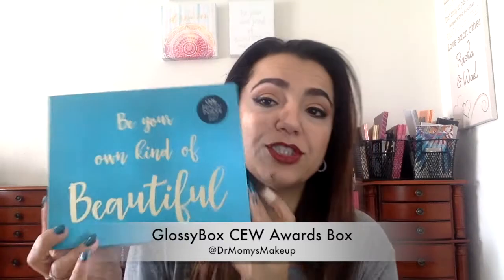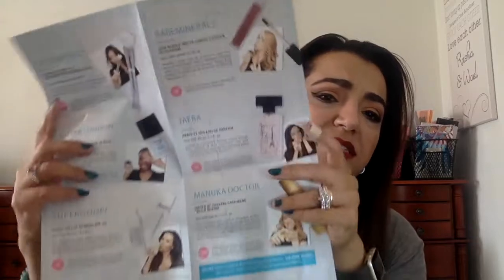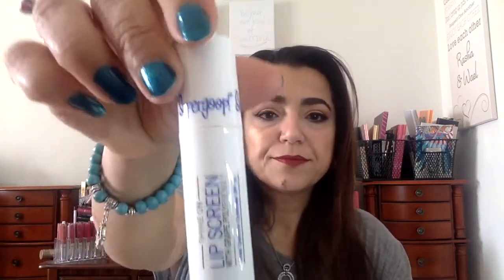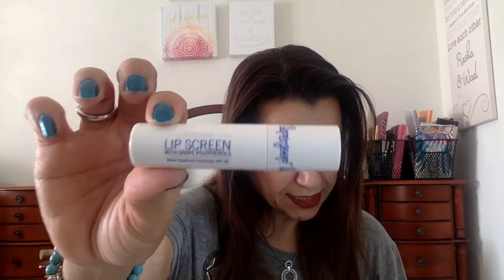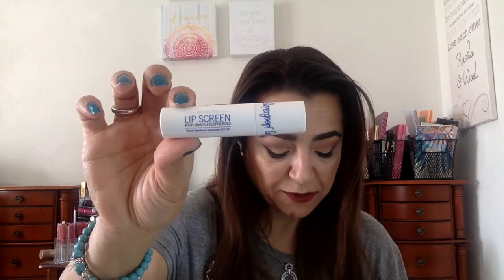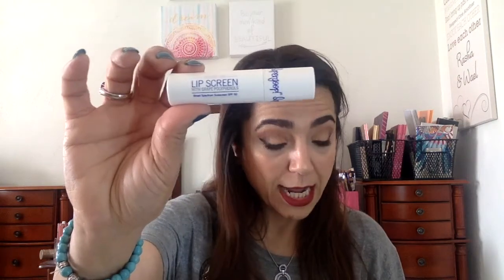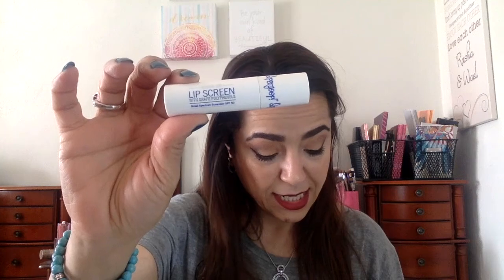GlossyBox CEW Awards Box Unboxing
Wearing:
Eyes:
Huda Beauty Desert Dusk Palette
Still Stay All DayWaterproof liquid Eyeliner
Nars Radient Creamy Concealer in Creme Brulle

Face:
Hourglass Illusion Foundation with
Dr. Jart + BB Cream
Fenty Beauty Highlighter in Hu$tla Baby

Lips: Colourpop Matte liquid lipstick in Lost
Tarte lip gloss in Natural Beauty